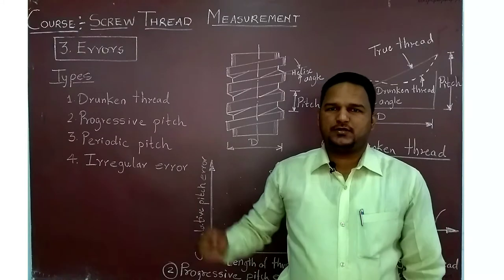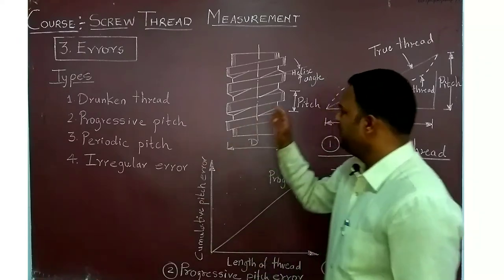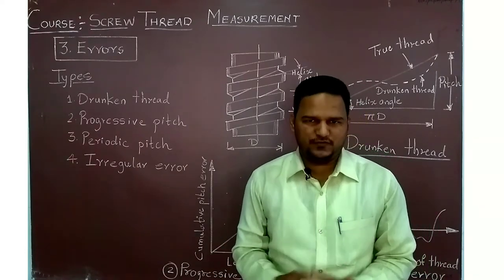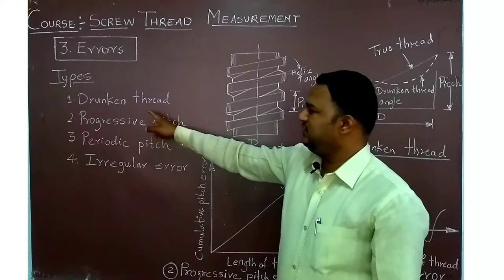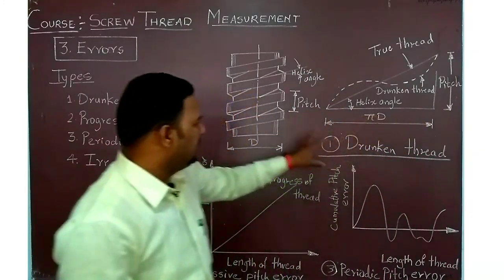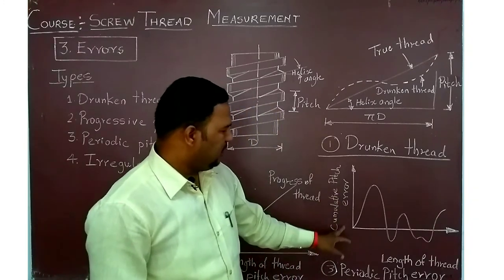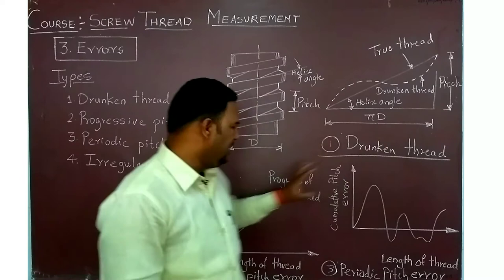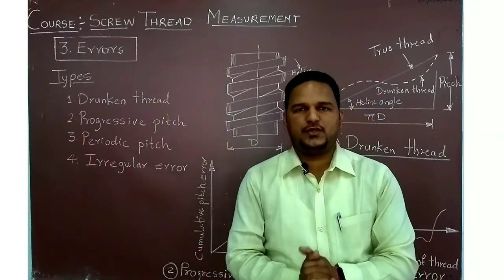Errors in Screw Thread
One of the chapter from my Udemy Course